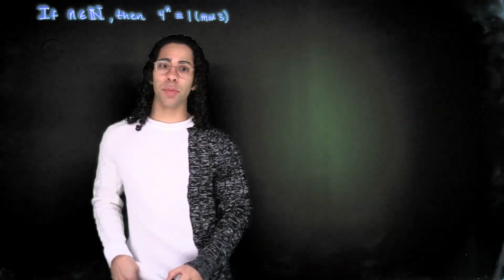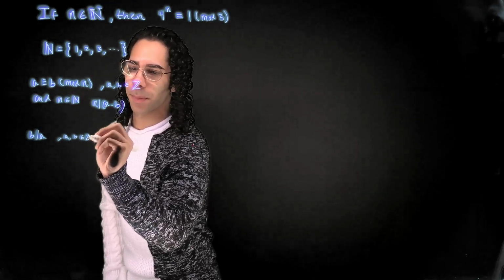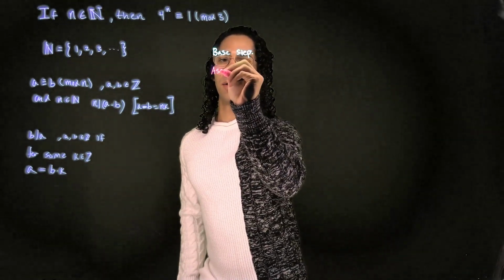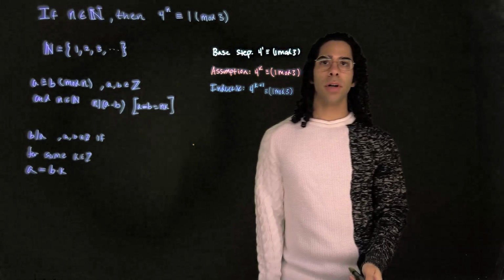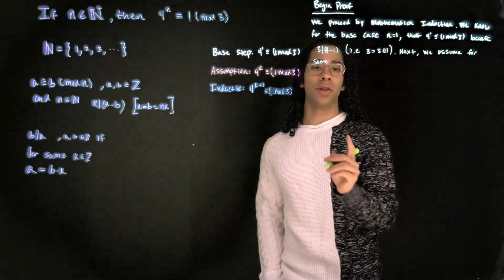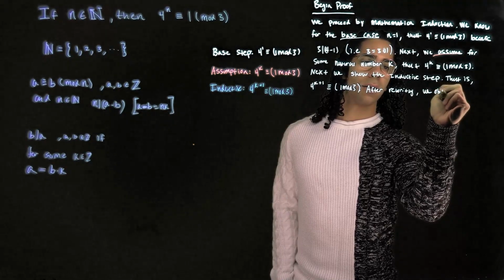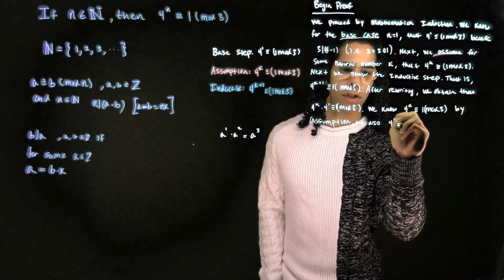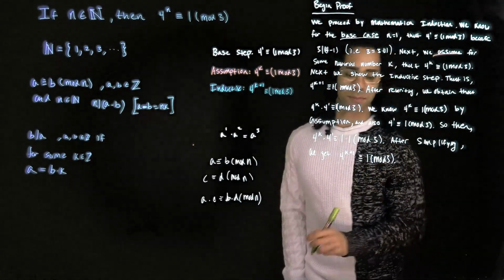Proof Using Mathematical induction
In this video we prove a conditional statement using induction